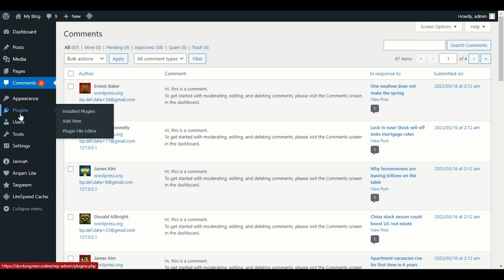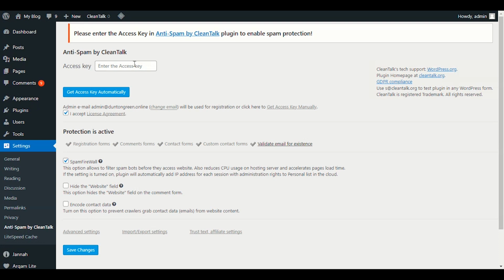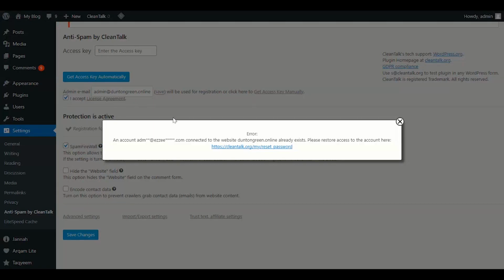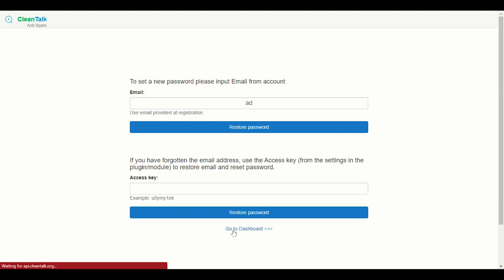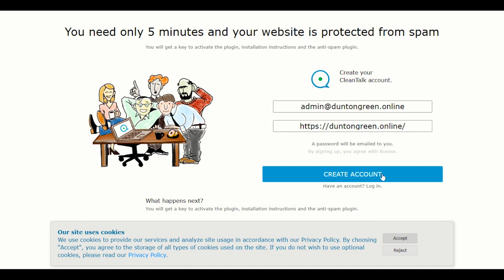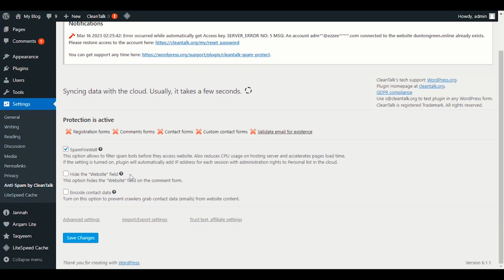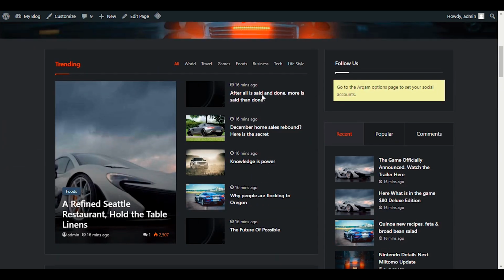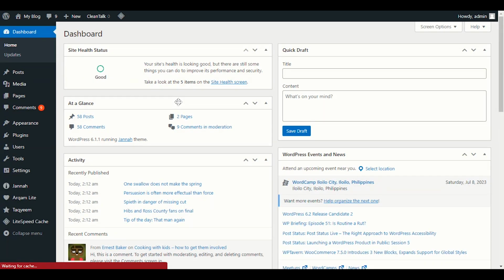STOP Spam Comments on Your WordPress Website NOW!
In this video, we will show you a free and easy way to stop spam comments on your WordPress website

►Recommended services ►